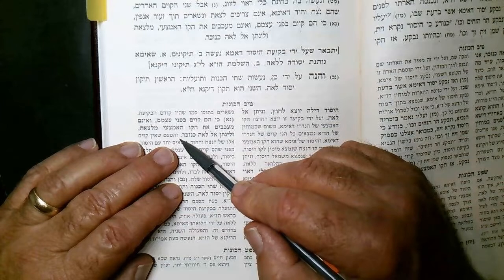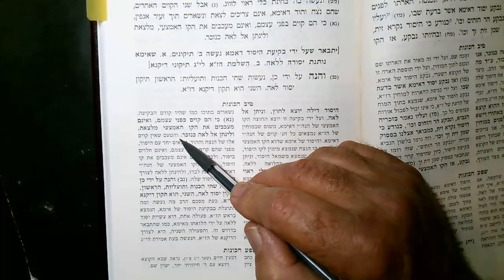Sifra D'tniuta 1 Tamuz 5782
Matkala...Maskala...what makes it tick...